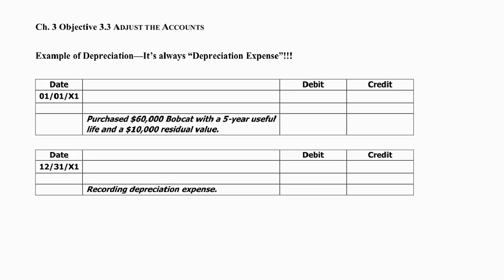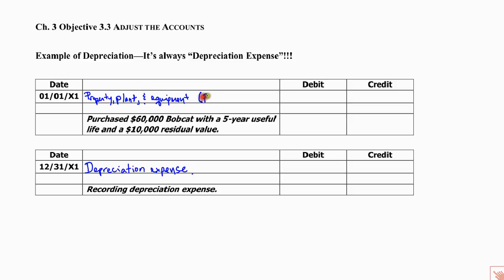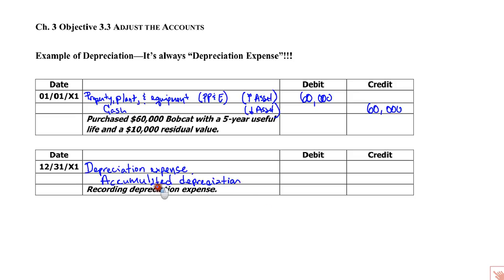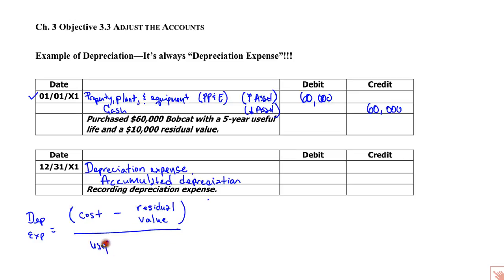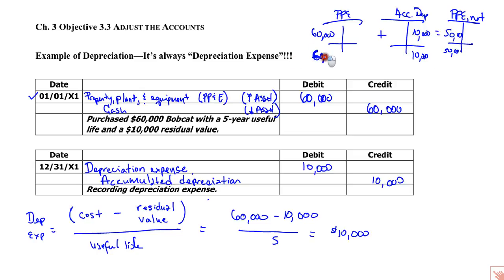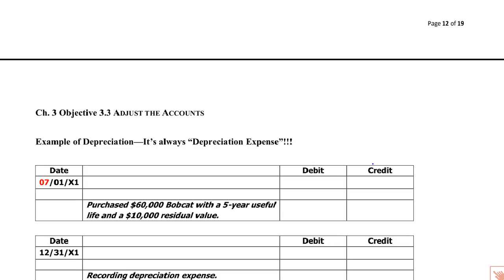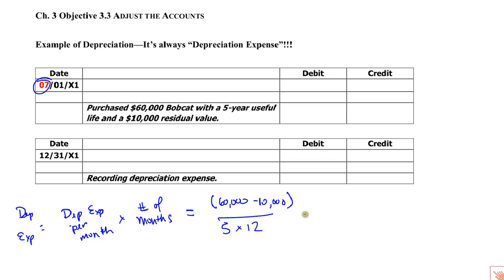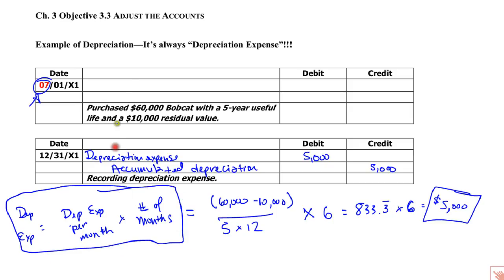Sierra vid ch3 obj3D Depreciation